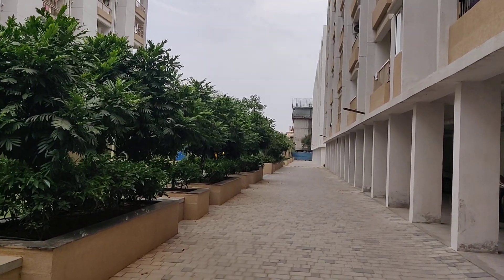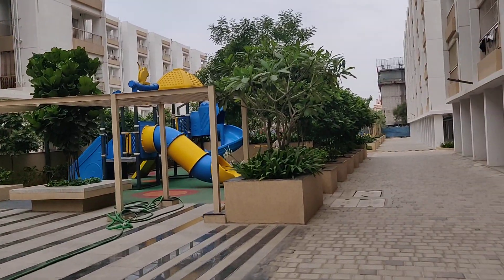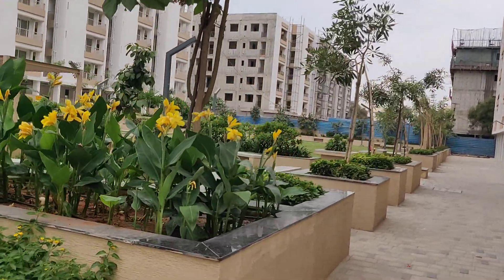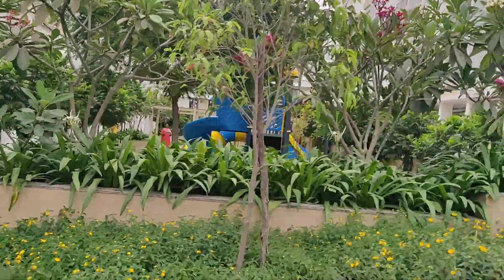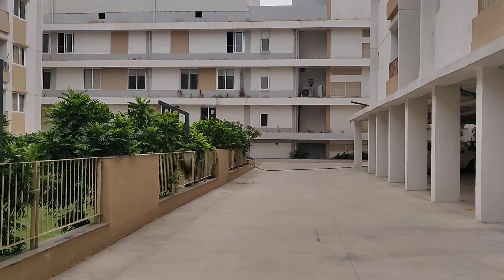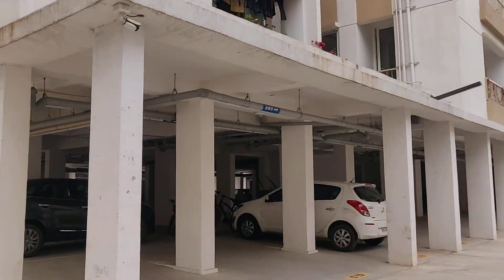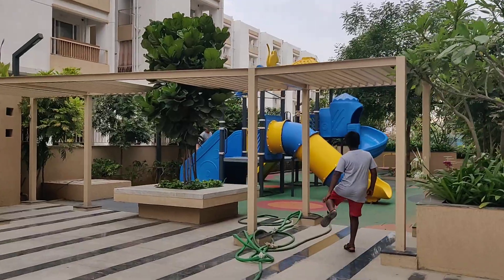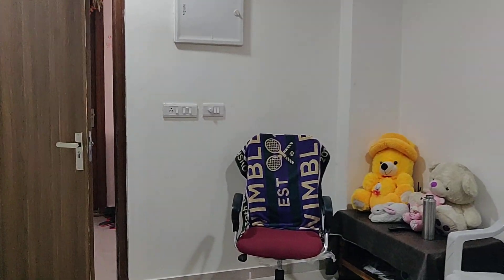Gated community at Hyderabad